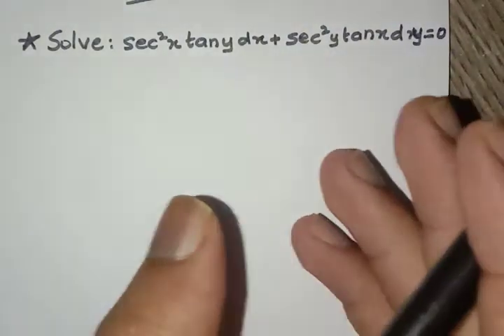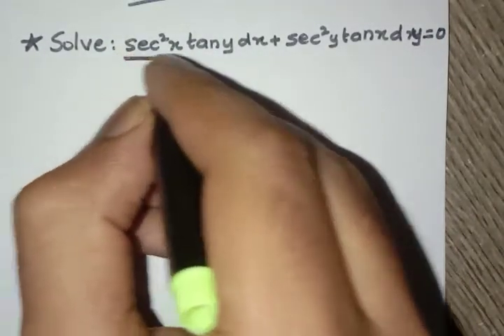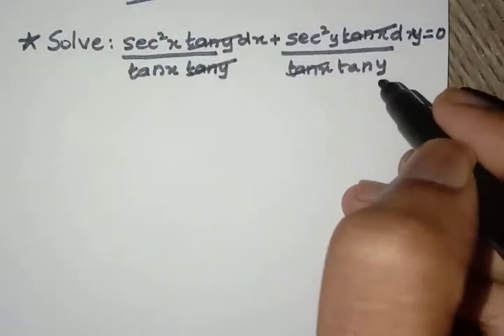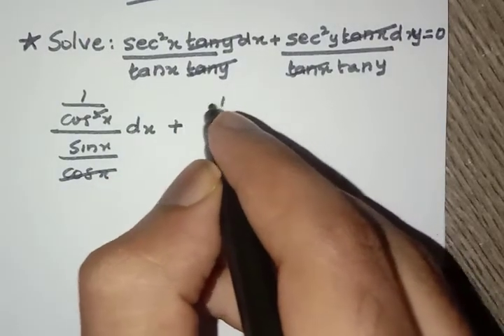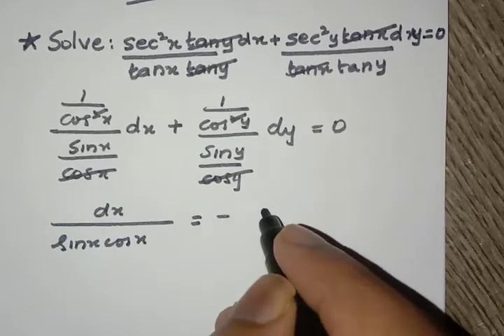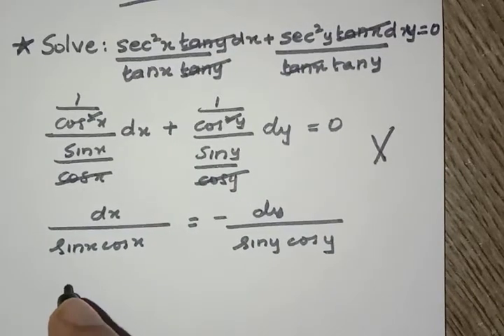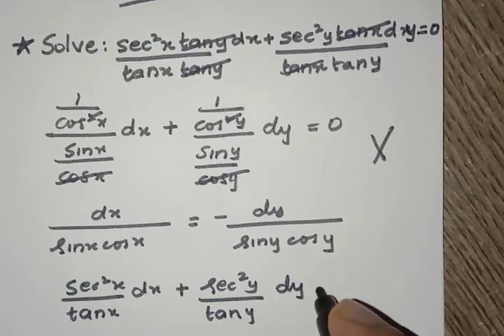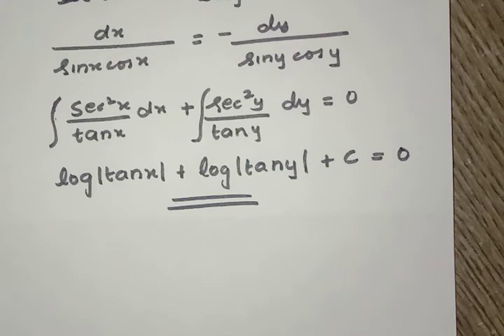sec^2xtanydx+sec^2ytanxdy=0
Class 12 Maths Differential Equations CBSE NIOS RBSE BBSE
I'm here to help you with a problem from my class 12 mathematics book of the chapter differential equations. I hope this video will help you in some way.
If you have any doubts I will try to help you.